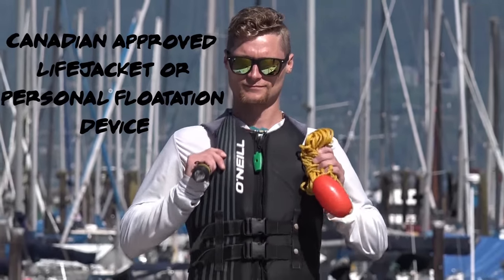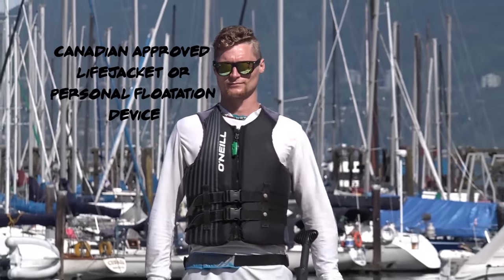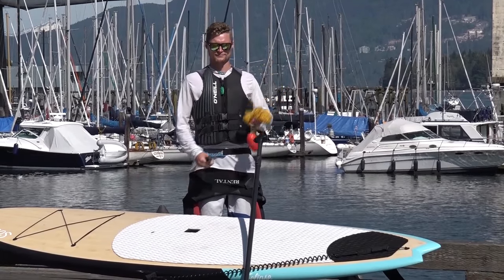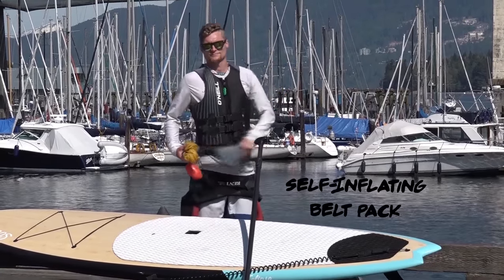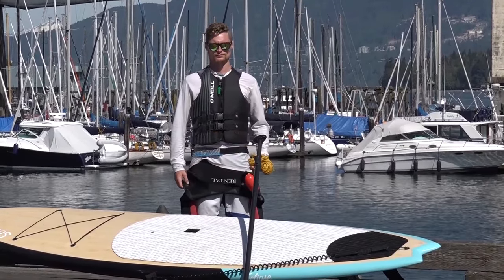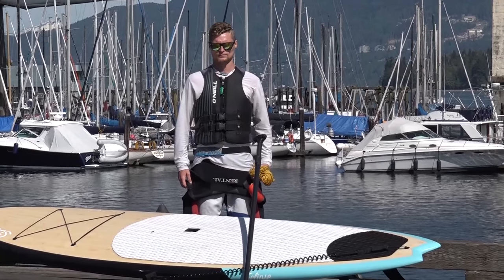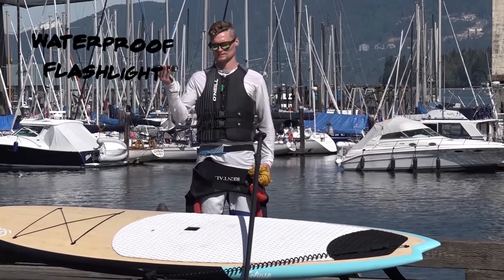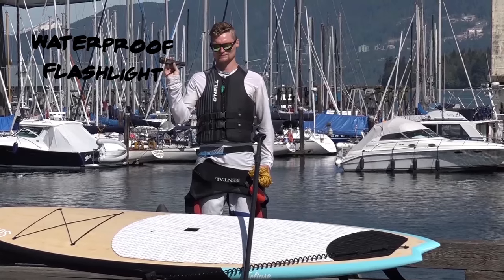VPD Marine Unit - Paddle Board Safety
Constable Janet Stringer of the Vancouver Police Department's Marine Unit gives some paddle board safety tips.